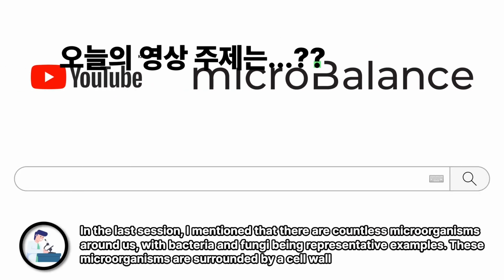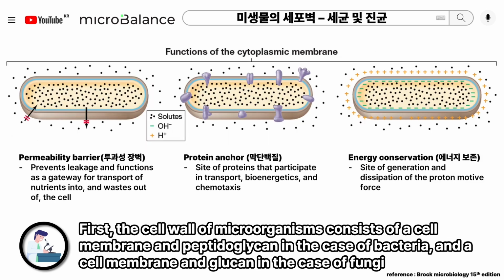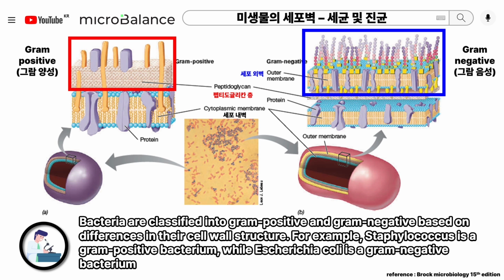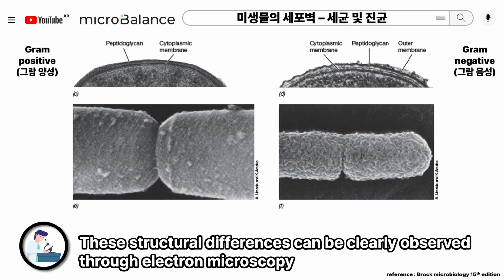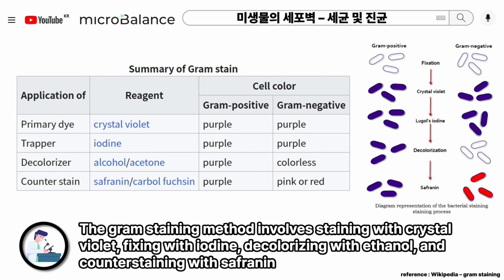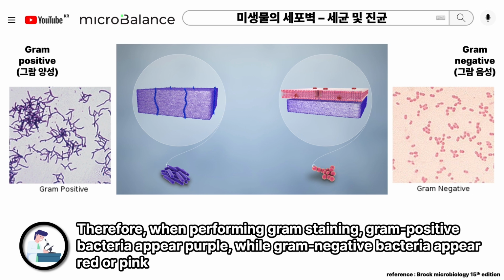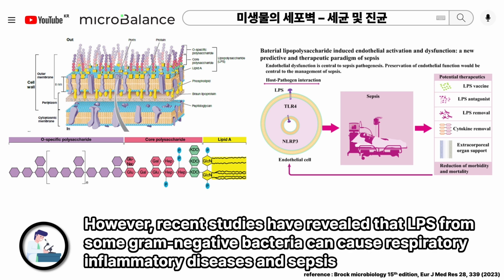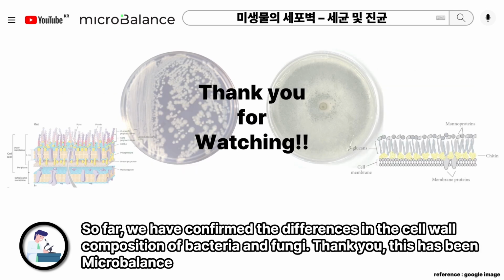Chapter 2. Microbial cell wall - prokaryote & eukaryote (Eng. ver.)